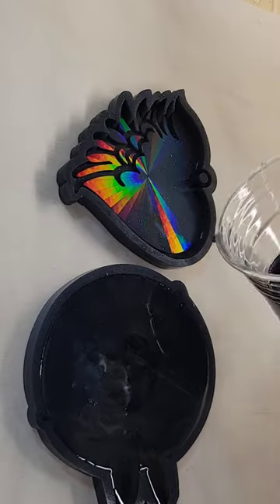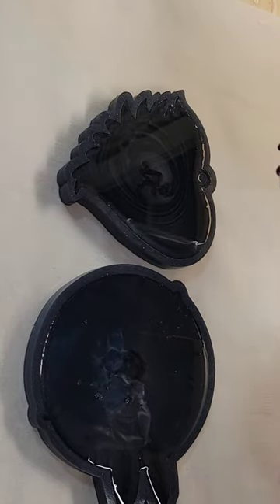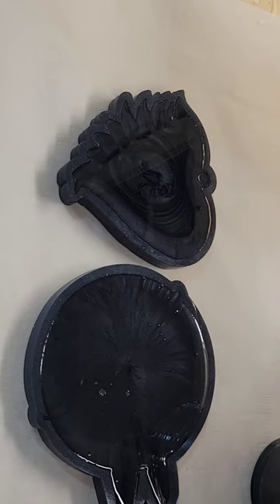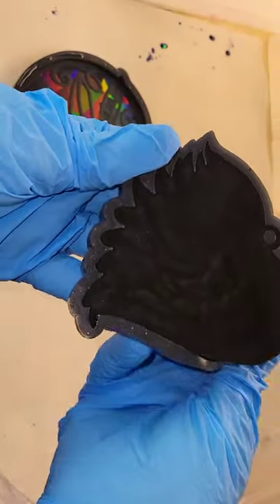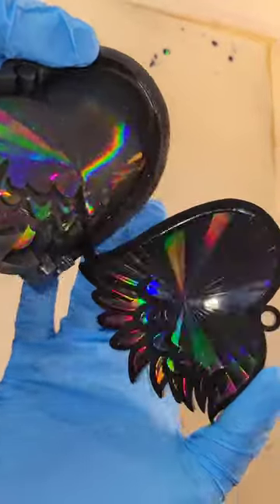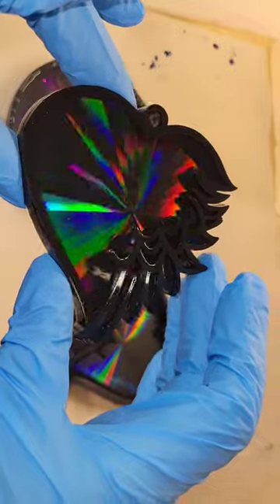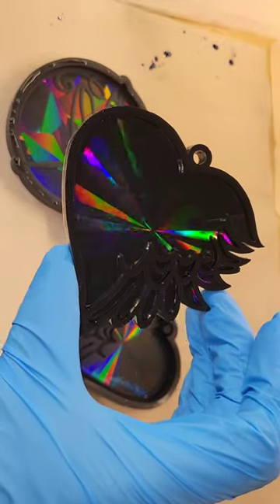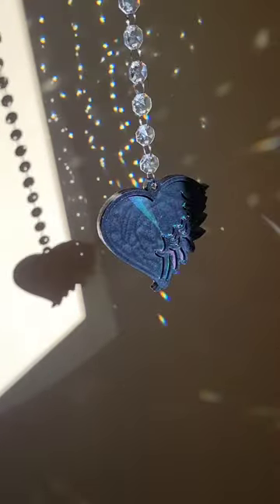Holographic resin pouring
Check out my etsy shop to purchase my artwork and glitter here's the link.

Link to the mold used in today's video

Digital scale

Cuticle trimmers

Let's resin silicone rubber 1 gallon

Let's resin silicone rubber 64oz

100% silicone caulk in a tube

Small Nippers I use to clean up my resin pieces

3M half face respirator I use. You must purchase 3M organic vapor filter cartridges separately.

3M organic vapor filters/cartridges I use on my respirator

Small 2 inch bows I use on my ornaments are no longer available but these silver ones are similar

Silver twine I use to hang my ornaments

Small wire cutters I use to trim my resin pieces and any wires I need to cut.

Ksresin- NAPTIME

GenCrafts- NAPTIME10

WynnModernArt- WynnWithNaptime20